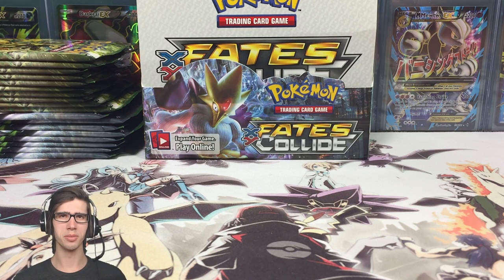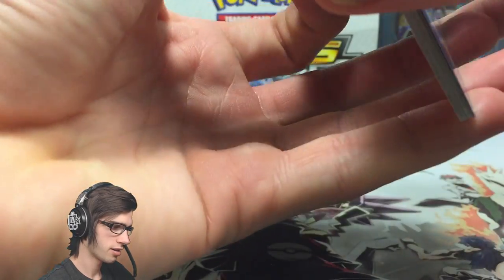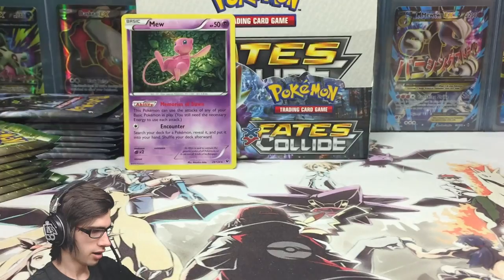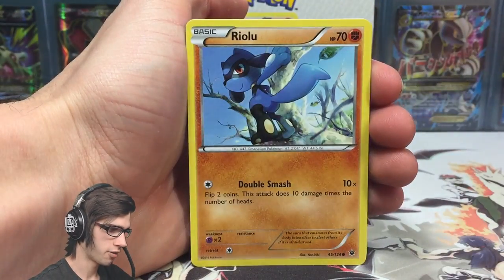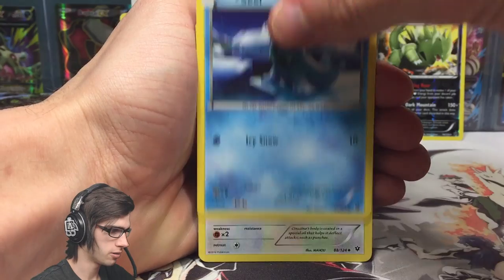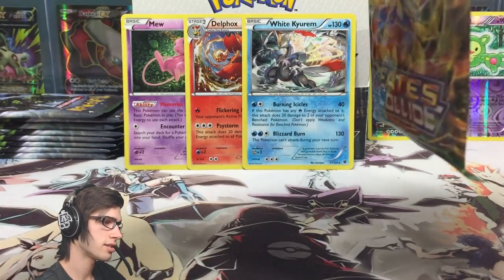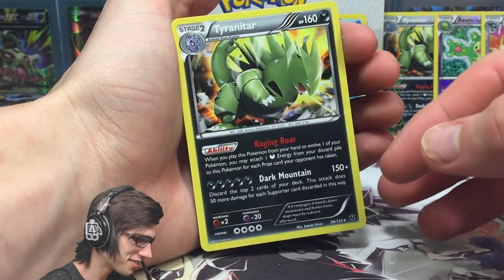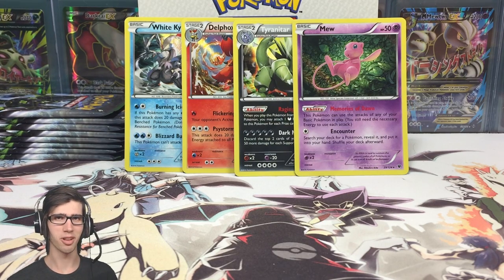Opening a Pokemon XY10 FATES COLLIDE Booster Box #4 • (3/4) • All the Delphox BREAK Pack Art!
What's Crackin' YouTube! In today's video we are back to continue busting our way through the Fates Collide Booster Case that I've been opening on the channel as of late! This box being number 4 Part 3!